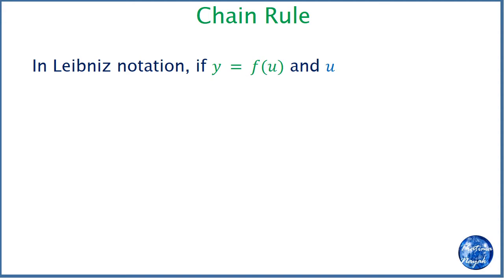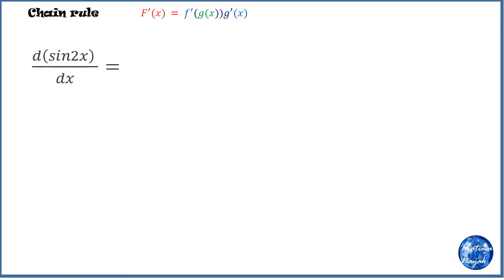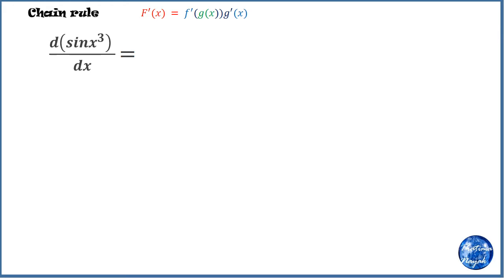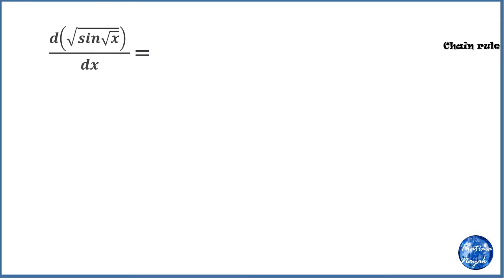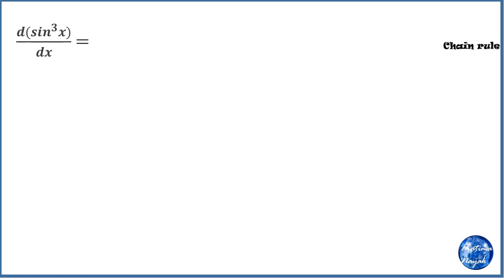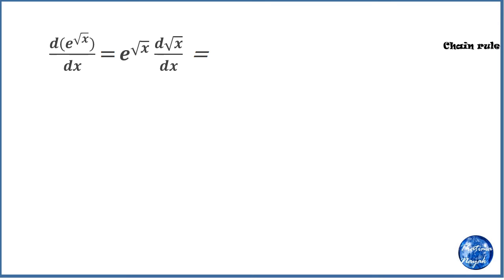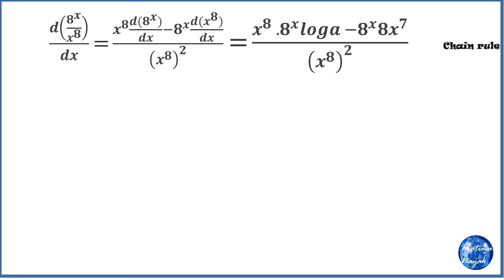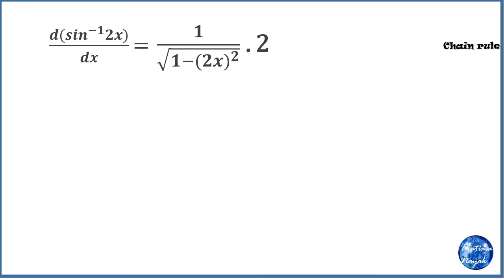Derivative of Functions using chain rule | Shortcut for applying Chain Rule | Chain Rule made easy